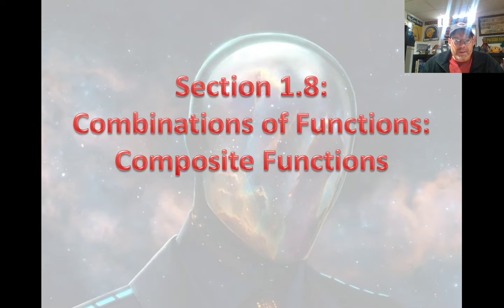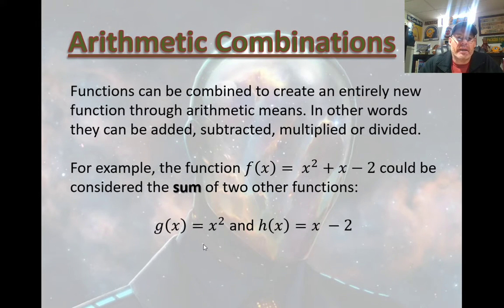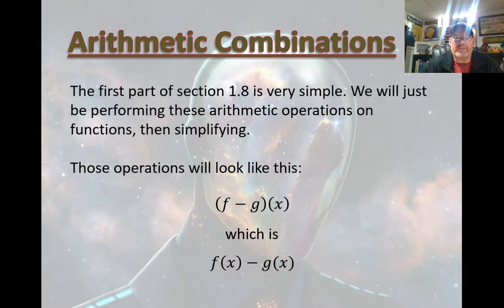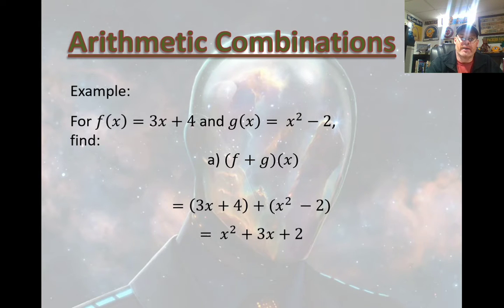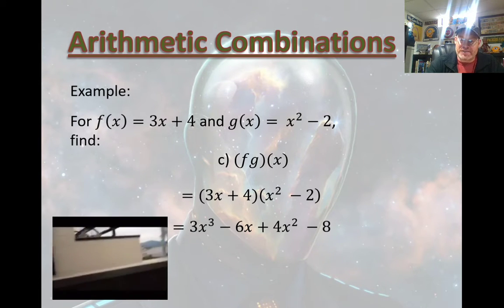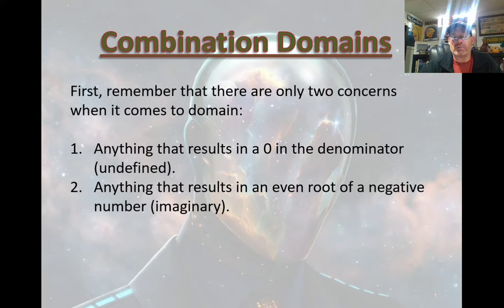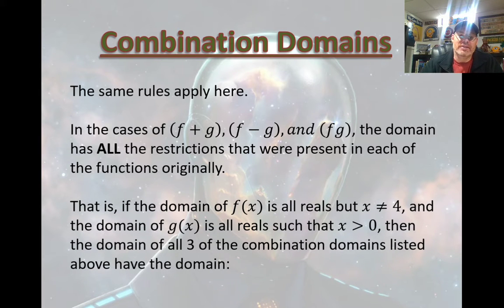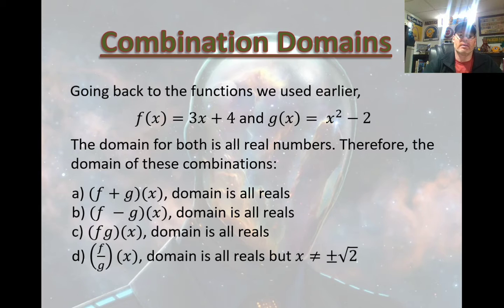27. Combinations of Functions (7:53)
This video explains what a combination function is, how to determine one, and how to determine the domain of an arithmetic combination of functions.
Section 1.8